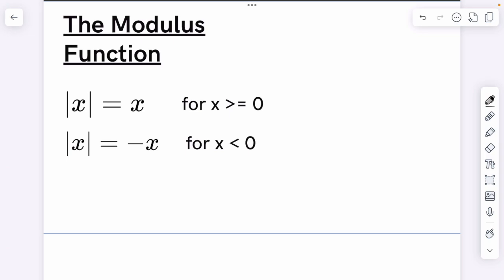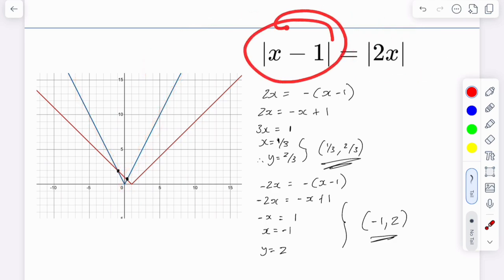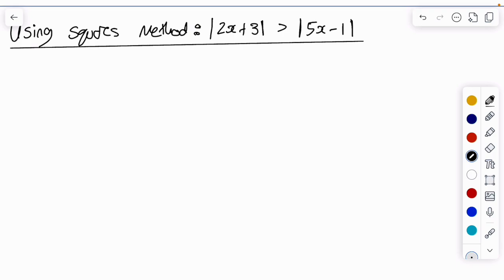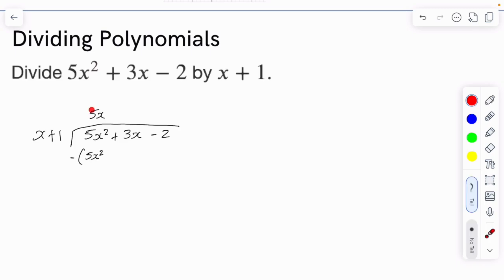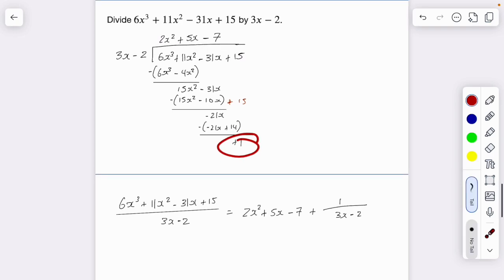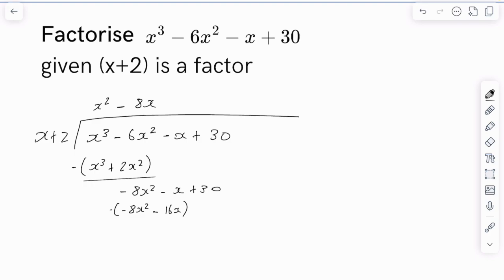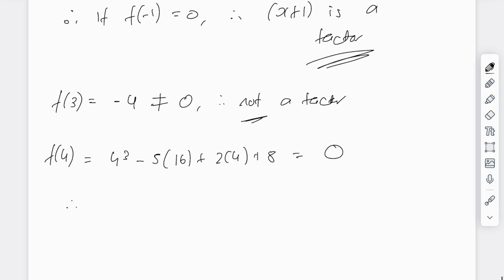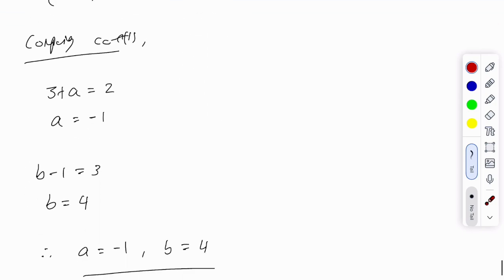Do you suck at Algebra? Watch this video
Here we do a FULL crash course on the entire algebra section for Pure Maths 9709.

Question Sources:

1) OpenStax, Algebra and Trigonometry 2e
2) Complete Pure Mathematics 2 & 3 for Cambridge International AS & A Level by Jean Linsky, James Nicholson and Brian Western